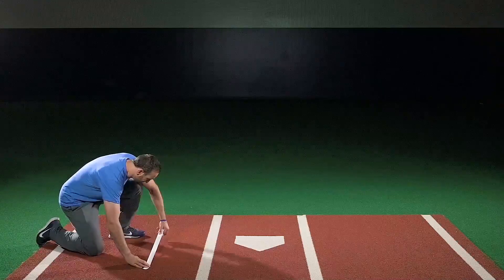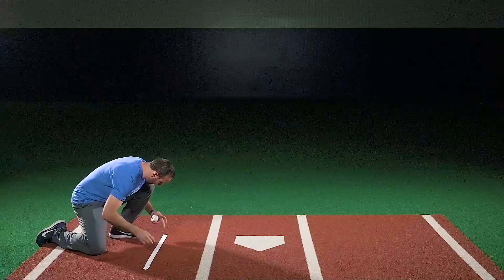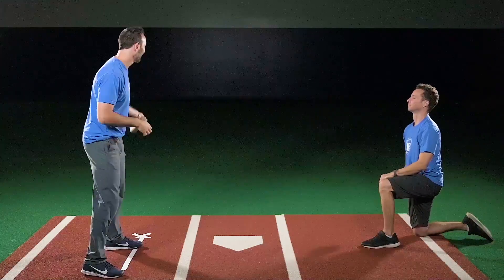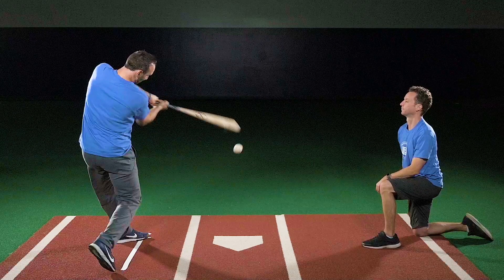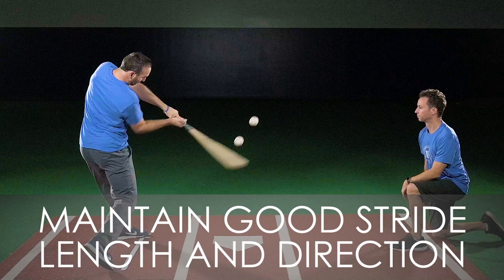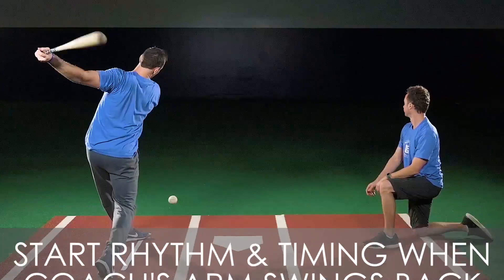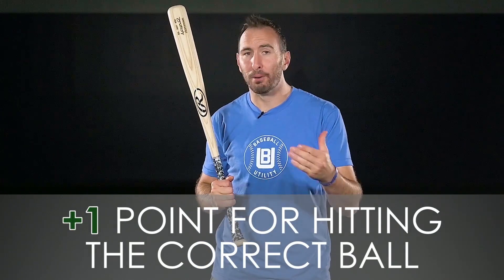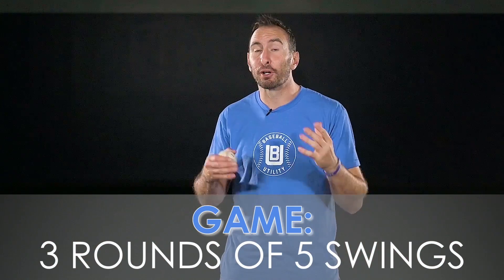Top or Bottom Ball Game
Adam explains the top or bottom ball game.

About Adam Rosales and Baseball Utility:
I'm a 10 year MLB veteran who's excited to share my knowledge and love of the game with you!  We offer FREE webinars, an extensive online hitting course, individual remote training, and team remote training.